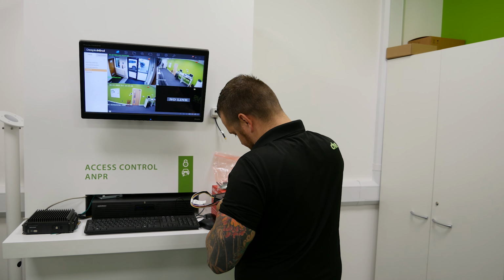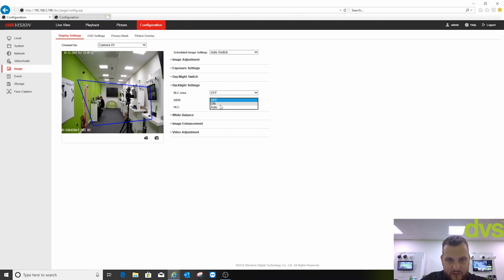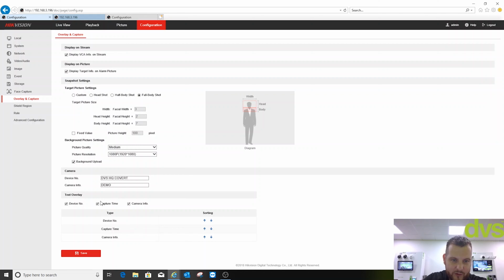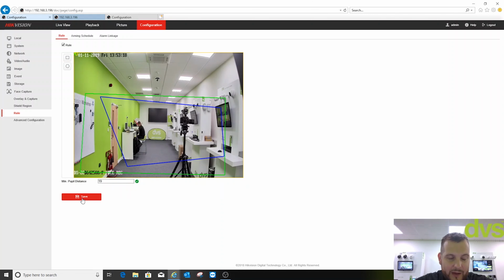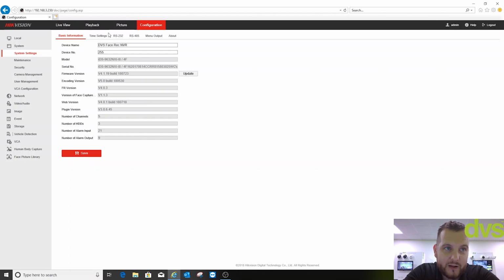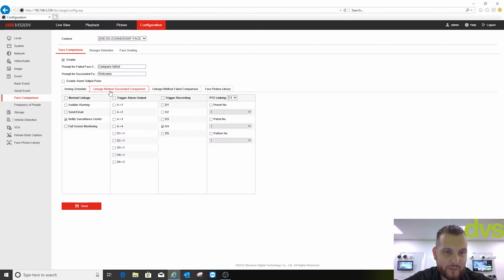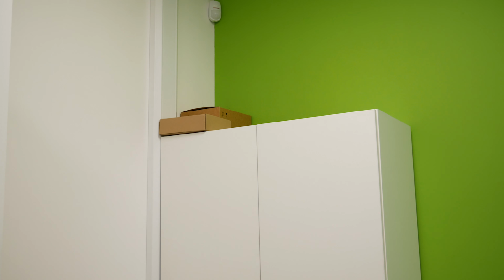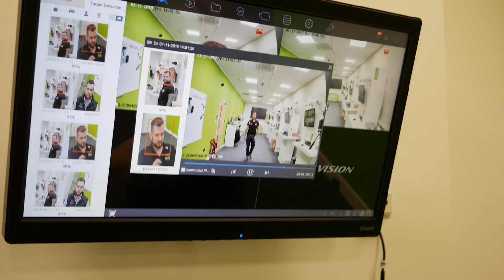HIKVISION COVERT IP CAMERA WITH FACIAL RECOGNITION (DS-2CD6425G0/F-21)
In this video DAITECH sets up and reviews Hikvison's new covert IP camera with facial recognition technology: DS-2CD6425G0/F-21.

@Hikvision Corporate Channel

The product shown in this video is the: DS-2CD6425G0/F-21